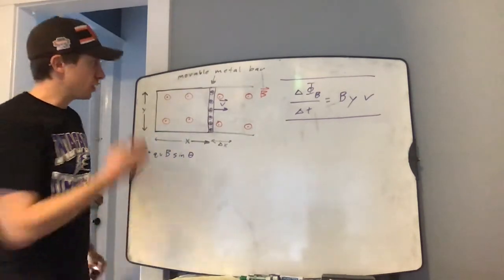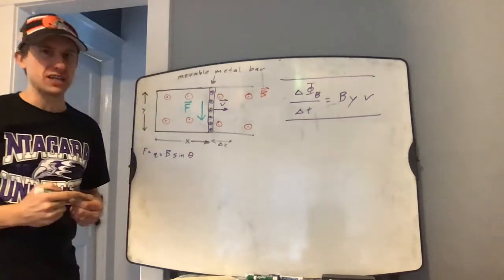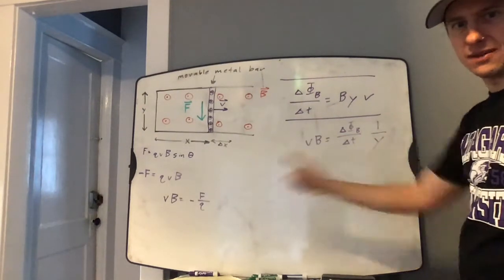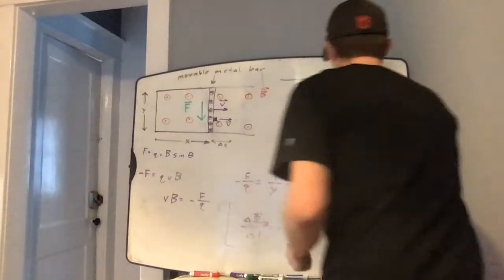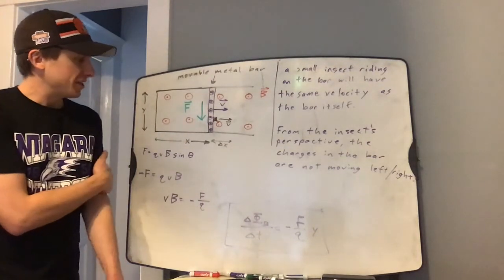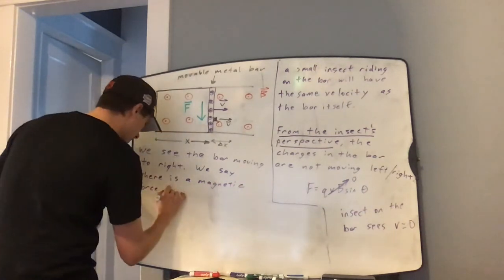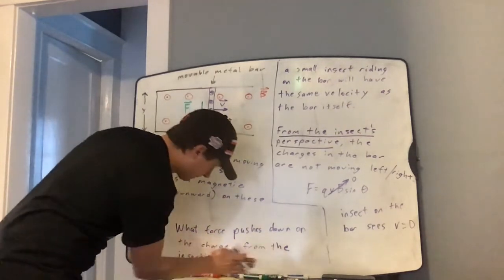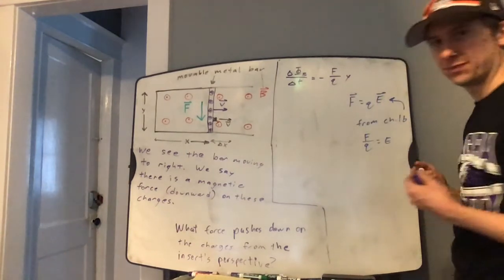Electromagnetic Induction and Faraday's Law 2